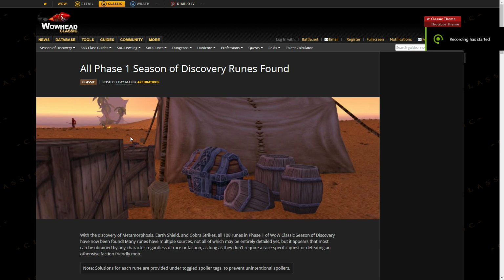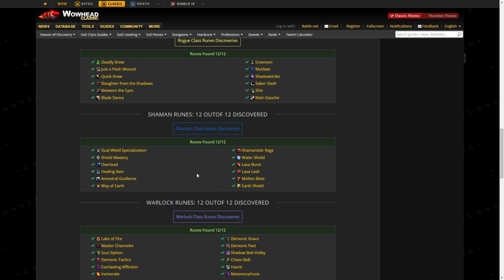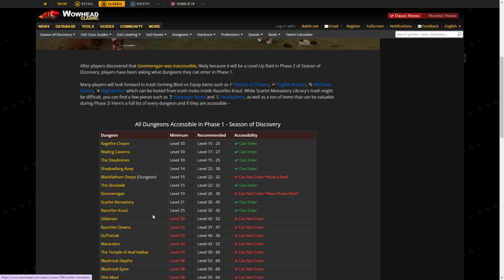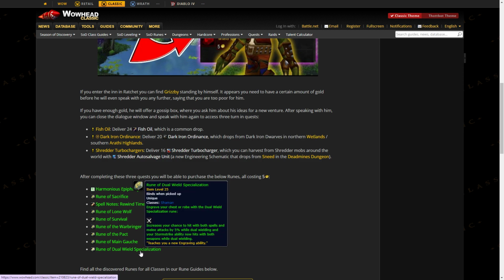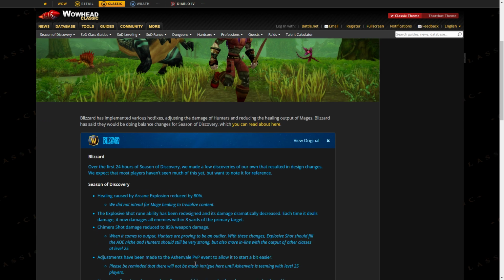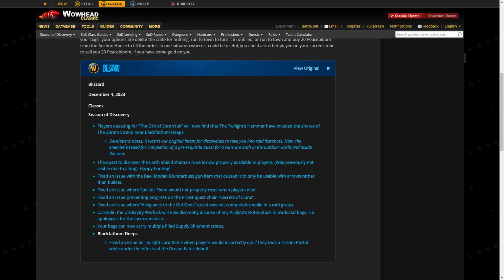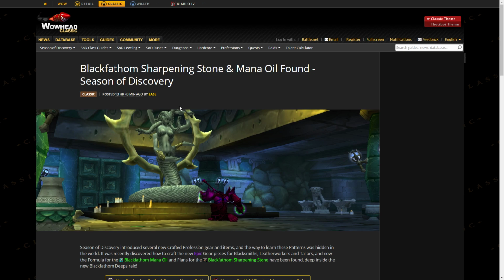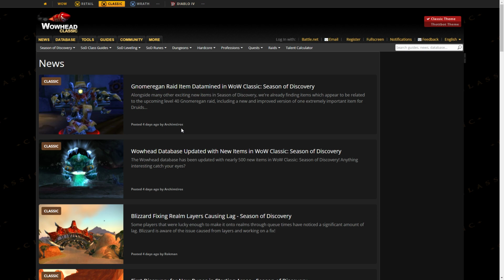How to Get All 108 Runes in Season of Discovery! Hot Fixes, Updates, News & Thoughts Classic WoW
Embark on an epic journey in the "Season of Discovery" with our comprehensive guide, designed to help both new and seasoned adventurers navigate the world of Classic WoW. In this video, we dive deep into the realm of Azeroth, offering you a detailed walkthrough on how to obtain every one of the 108 Runes. Our guide is tailored for beginners, ensuring a smooth and enjoyable experience for those just starting their adventure.

Are you curious about the latest updates and hot fixes in the game? We've got you covered! Our discussion includes the most recent changes, ensuring you're always up-to-date with the latest developments in Classic WoW. We not only provide a step-by-step tutorial on securing all 108 Runes but also share essential tips and tricks to enhance your gameplay.

Our easy-to-follow guide is a treasure trove of knowledge, perfect for players looking to get a fast setup without missing out on any crucial aspects of the game. Whether you're a new player looking for a starter guide or a seasoned veteran seeking to optimize your rune collection, this video is your ultimate resource.

Join us as we explore the intricacies of the Season of Discovery. We're here to make your journey in Classic WoW not just successful, but also incredibly fun and rewarding. Don't miss out on our thoughts about the game's current state and how these changes can impact your strategy.

Stay ahead of the game and master Classic WoW with our expert advice. Whether you're questing solo or with friends, our guide is designed to make your experience in Azeroth unforgettable.